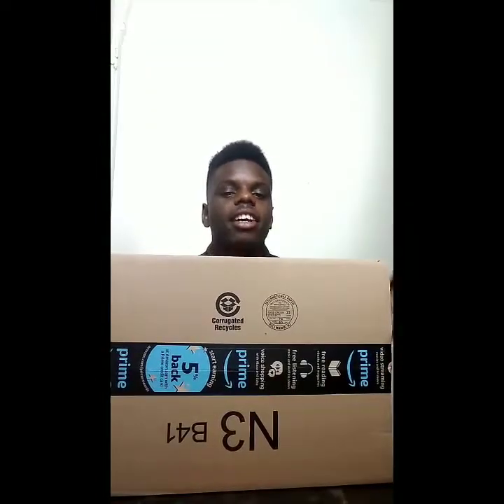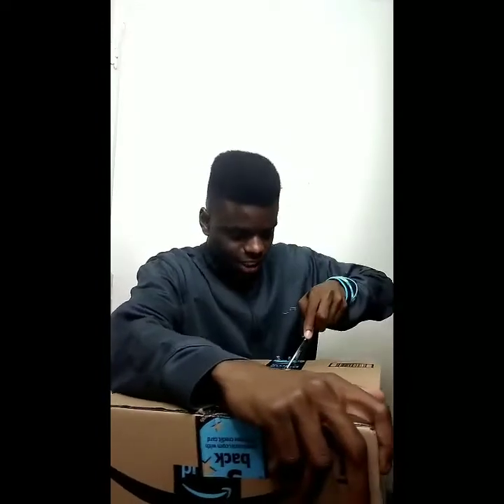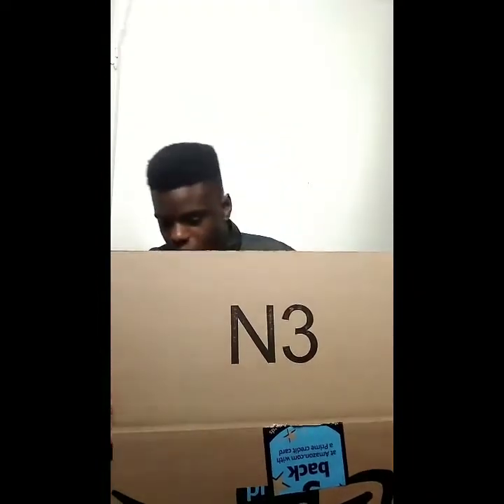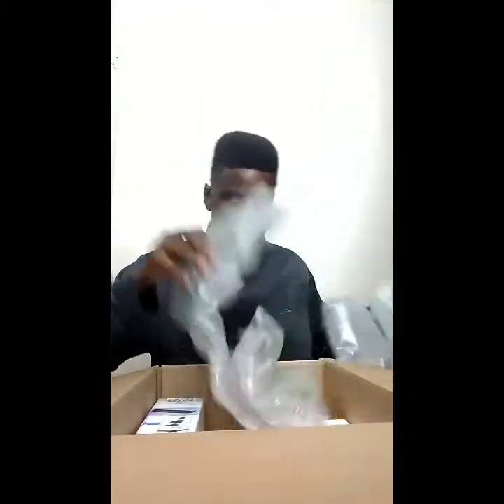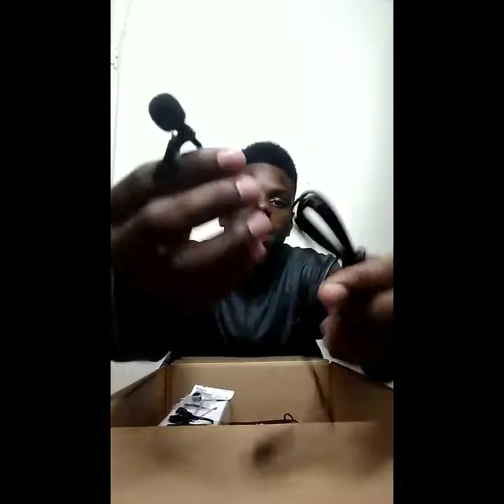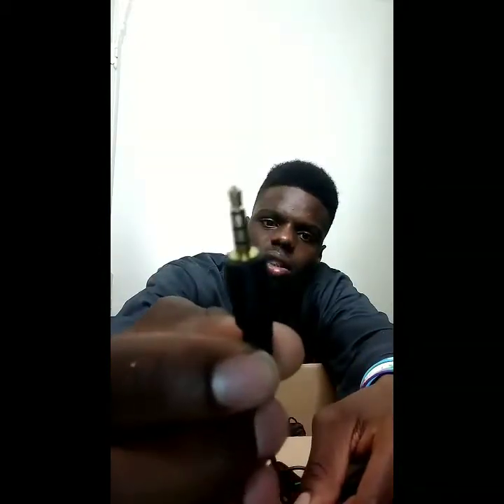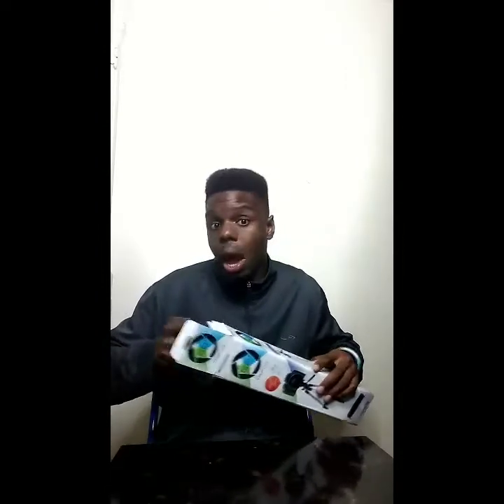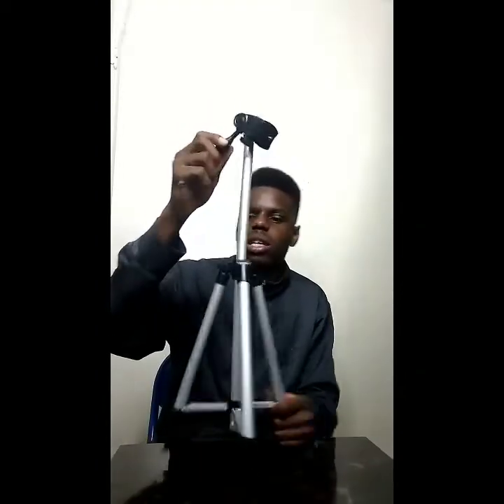All New Amazon Unboxing Video Find Out What's Inside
Channel Video Welcome/Intro:  Hey guy this is your boy D-Magic and I hope you guys enjoy my gaming channel and every video I upload as much as I did making them so come on down to D-Magic's gaming channel to see what you like.